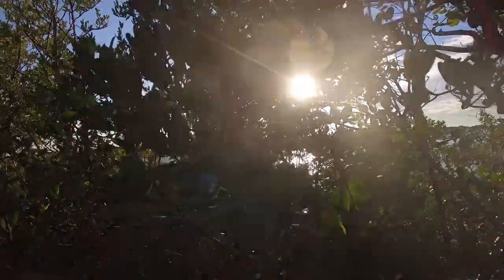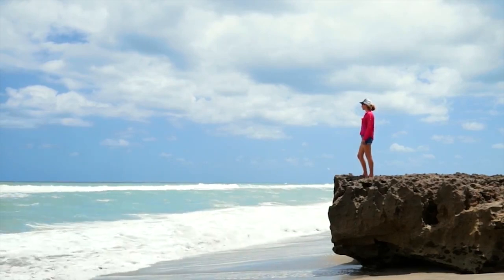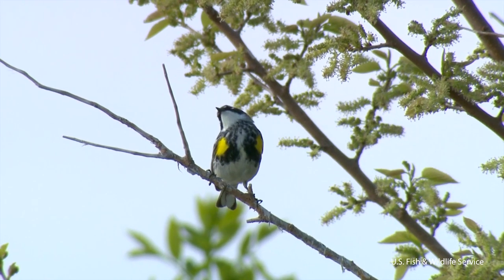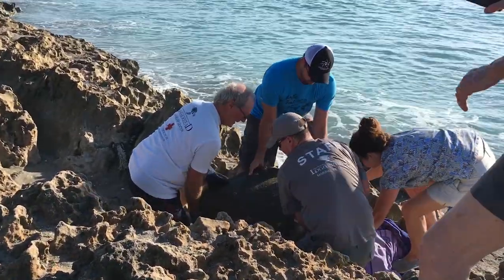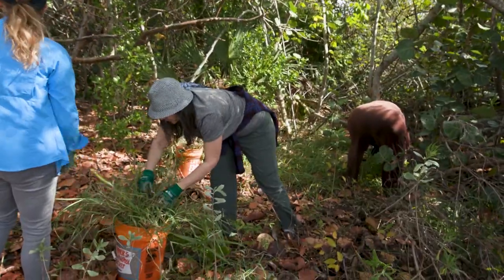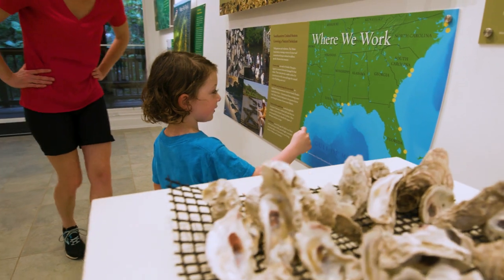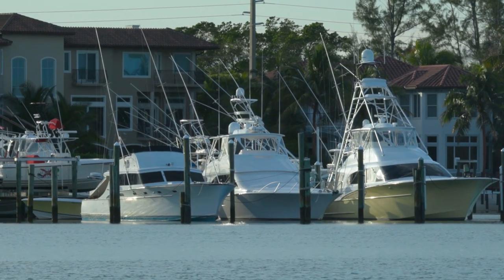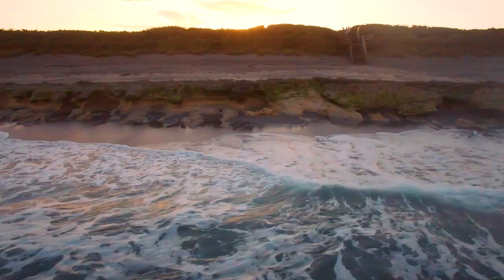Florida: Blowing Rocks Preserve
With 73 acres of meticulously restored native vegetation on a barrier island in Jupiter, Florida, the preserve represents a bridge between our legacy of land preservation and a modern laboratory showcasing the latest innovations in conservation.